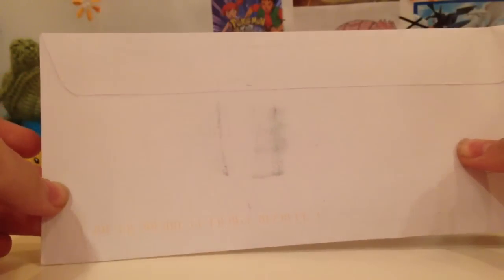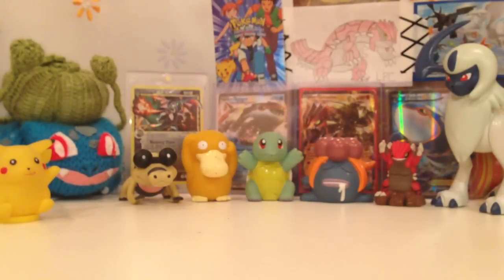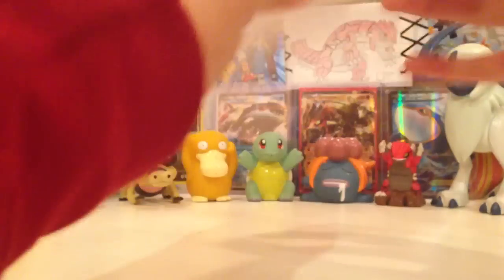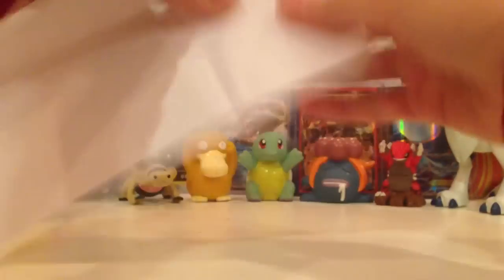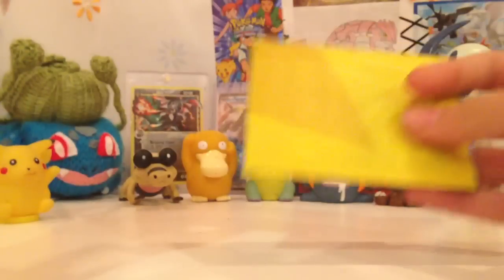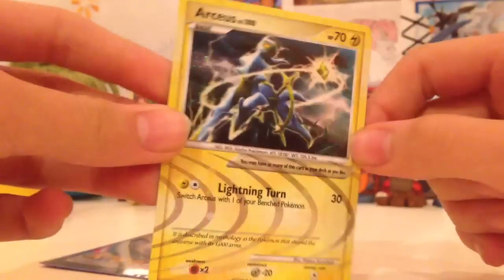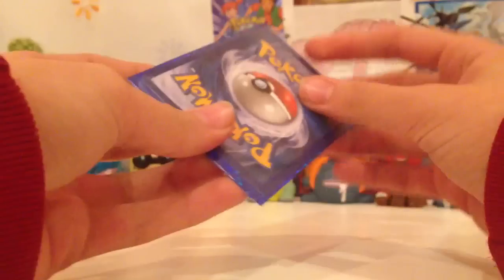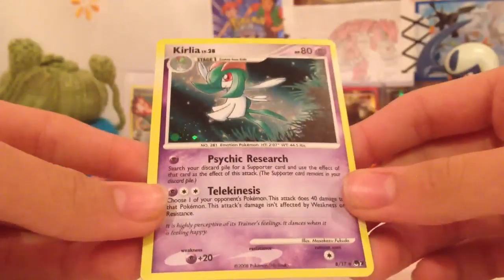1st RCBM: shinydunsparceftw!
Thanks a lot! I got this in for entering the drawing contest, so make sure you check that video out if you already haven't! :D